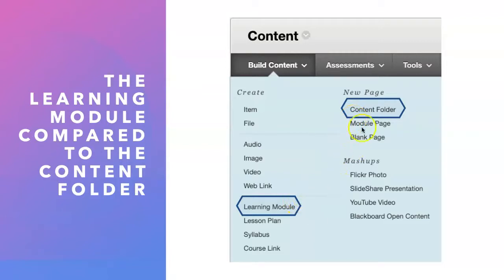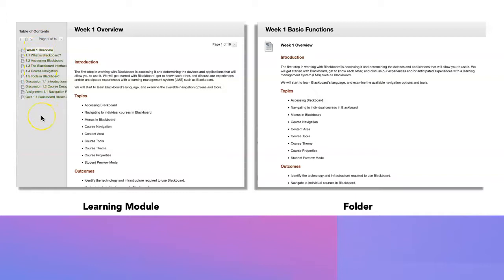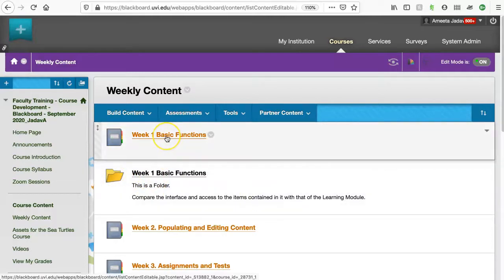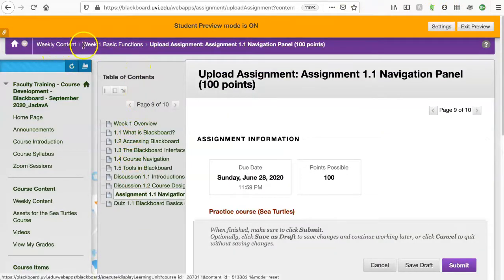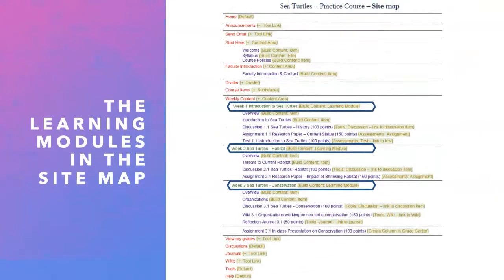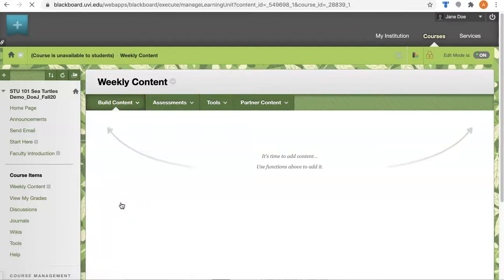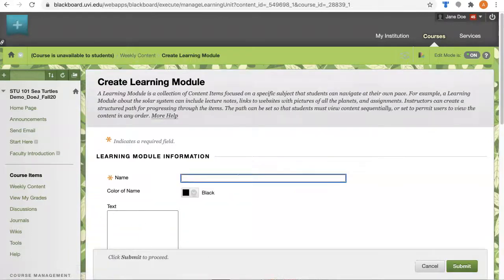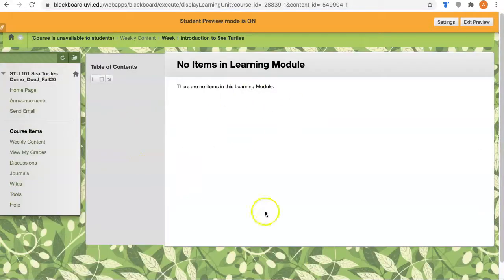Blackboard: The Learning Module